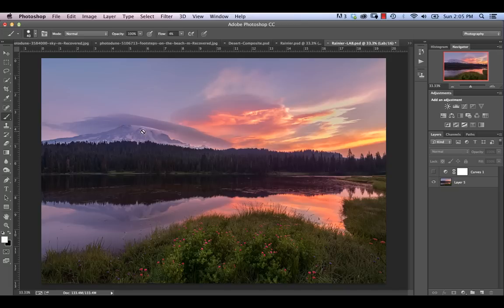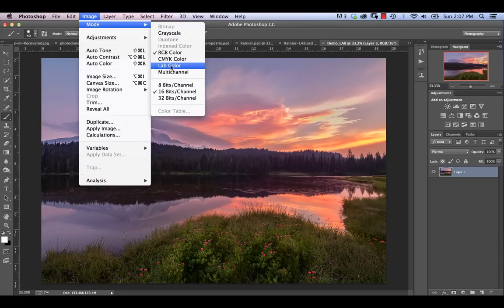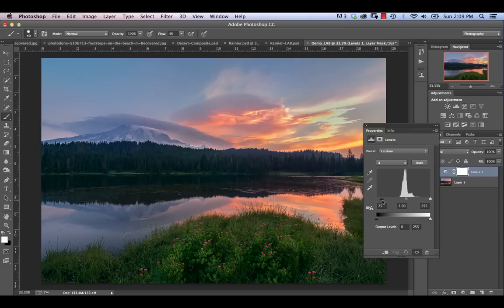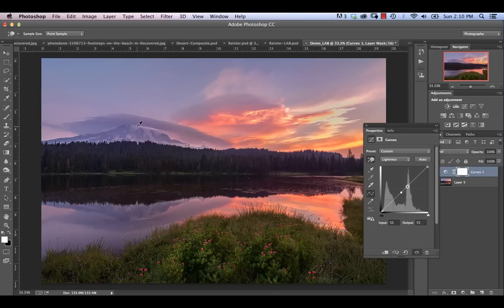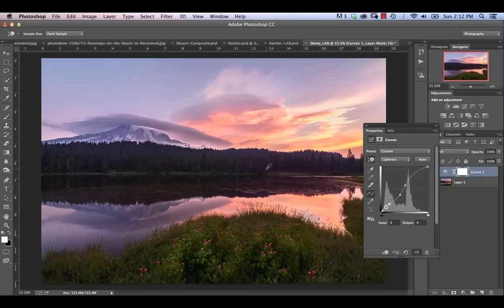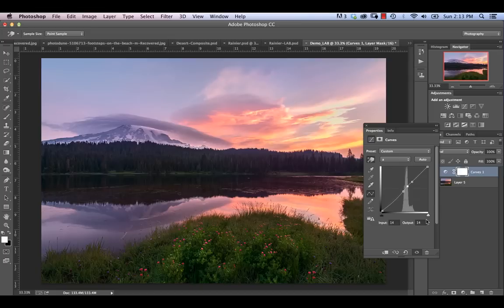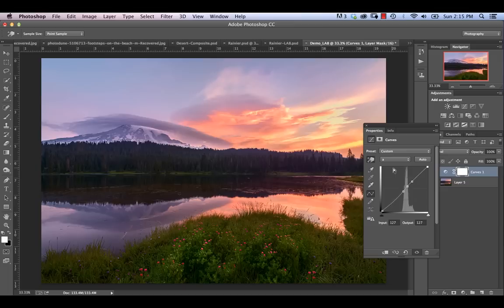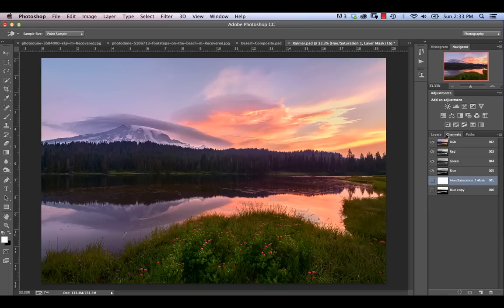Using Lab Mode to Change Color and Contrast in Photoshop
In this video we'll show you how you can quickly and easily improve the contrast and colour of your images using Lab colour mode in Adobe Photoshop.

Also a big thanks to my friend Nagesh Mahadev for letting me use his image for this demo.